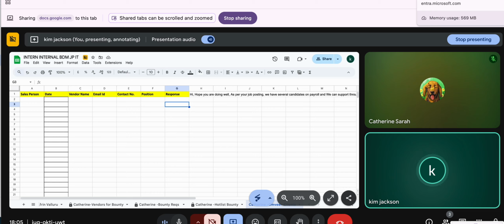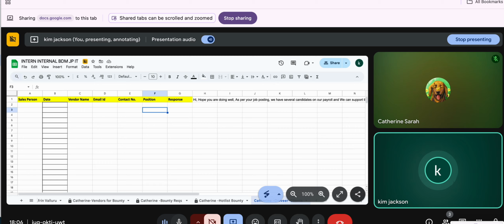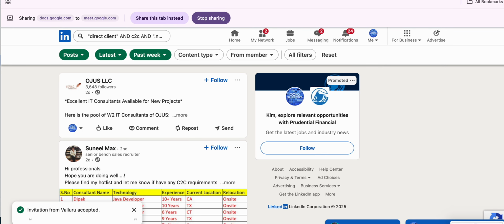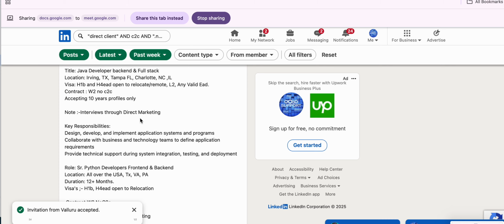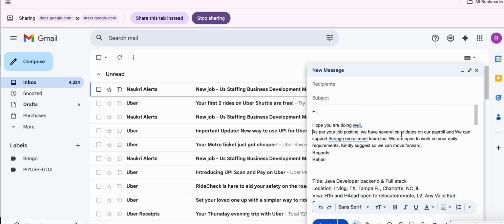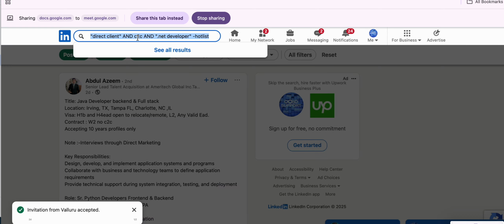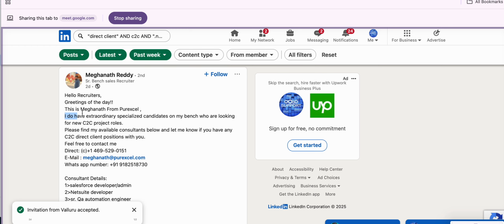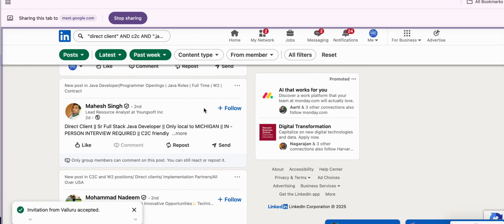Searching Client BDM PROCESS